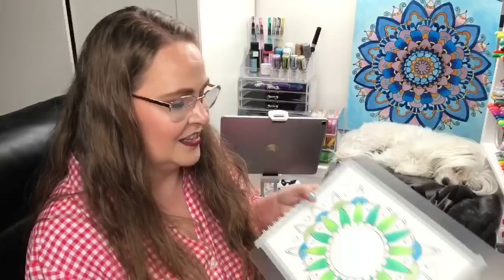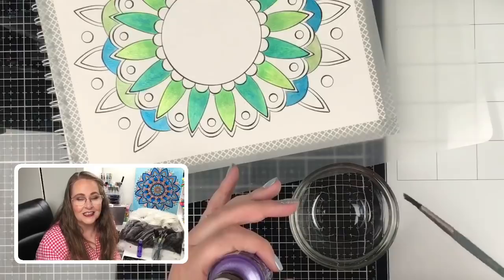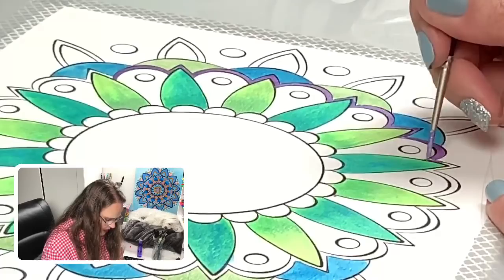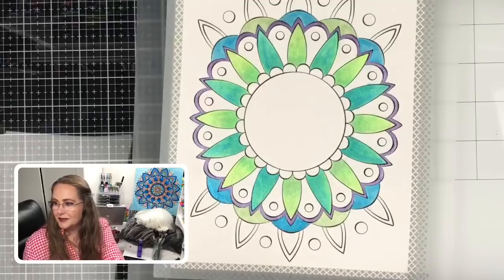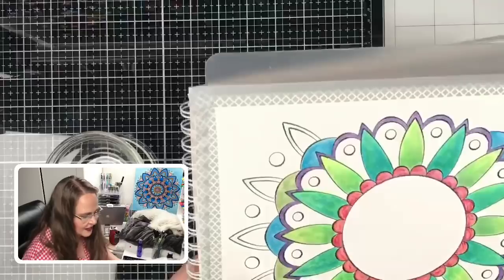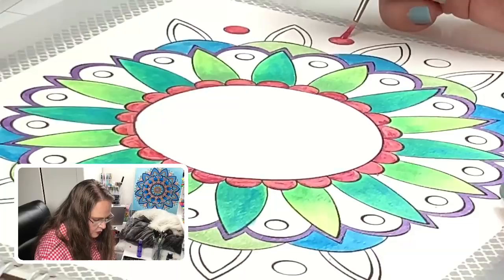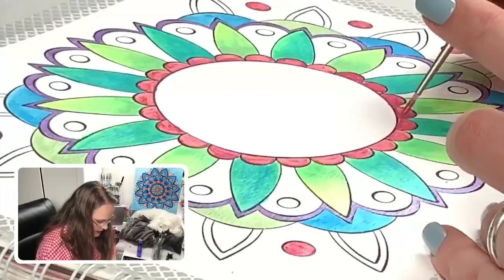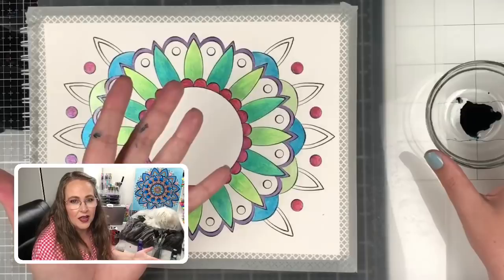Coloring with Lots of Sparkling Tools! (LIVE)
We’re continuing our celebration of Sparkle September by letting you tell me which of my many sparkling tools you want me to color with! I've got sparkle and metallic Pan Pastels, Jane Davenport Mermaid Markers, FolkArt Color Shift Acrylic Paint, Stickles by Ranger, Paul Rubens Watercolors, Zebra Kirarich Glitter Highlighters, Daler Rowney FW.Pearlescent Liquid Acrylic Ink, and more!

Come back next week for more Sparkly September fun.

Also, don’t forget to visit our Amazon store for some of my favorite gel pen products.

We also have an Amazon store, check out some of my favorite marker products (paper included) here: